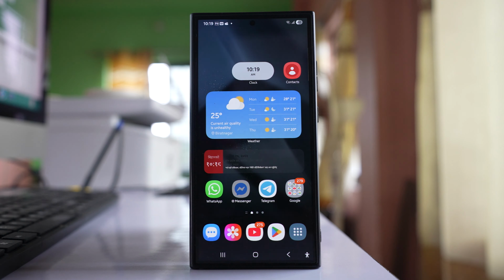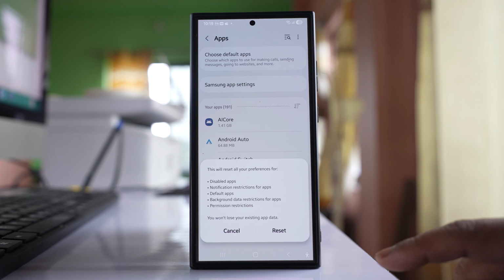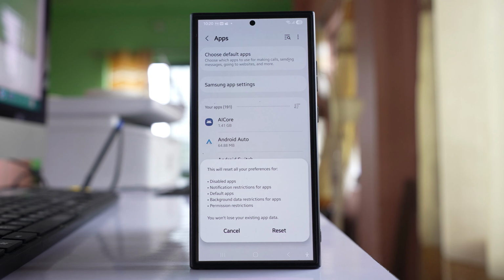Not Getting Text Notifications from Some Contacts on Android? Here’s the Ultimate Fix!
Not getting text message notifications from certain contacts on your Android phone? Don’t worry — this quick fix shows exactly which settings to check so you can start getting alerts again instantly!
This video also answers some of the queries such as:
Why are you not getting text notification from one contact